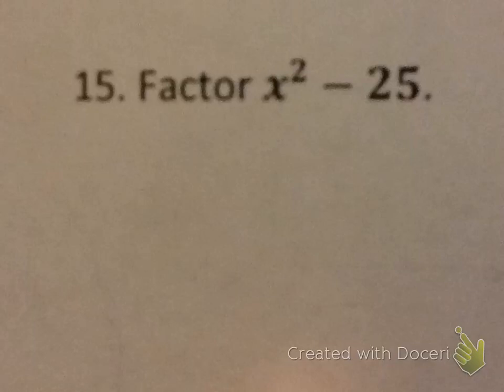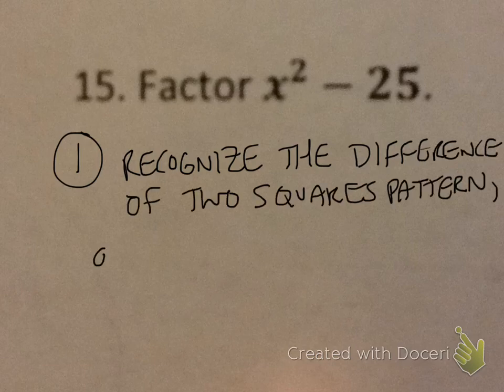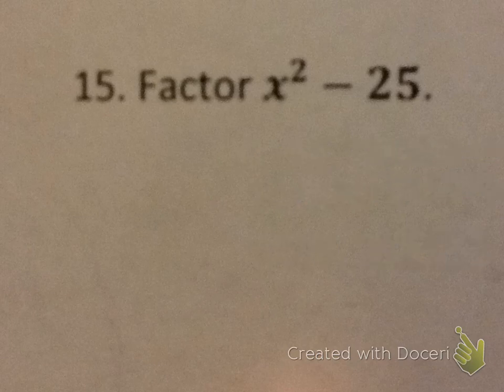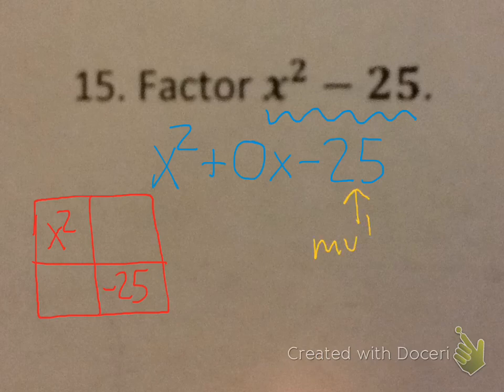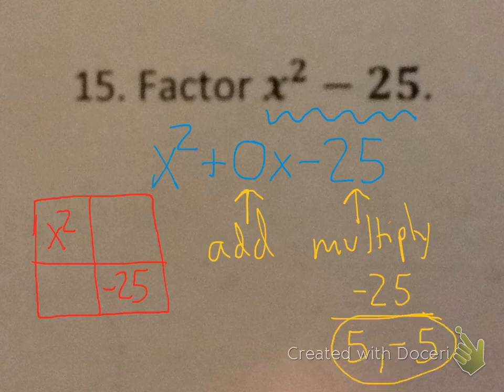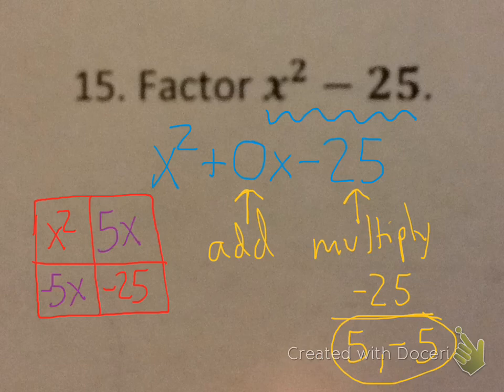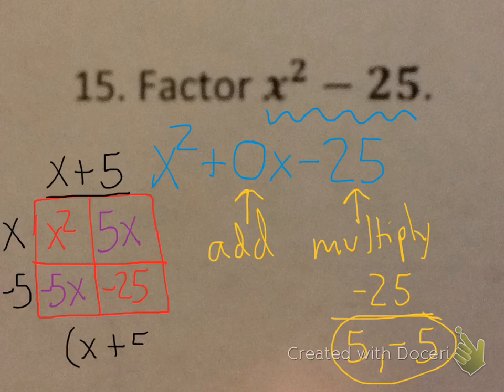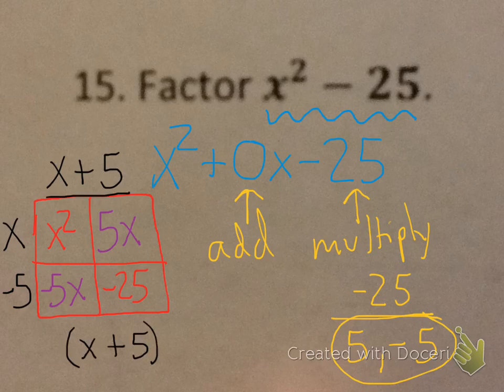Intermediate Algebra Unit 3 Practice Test #15